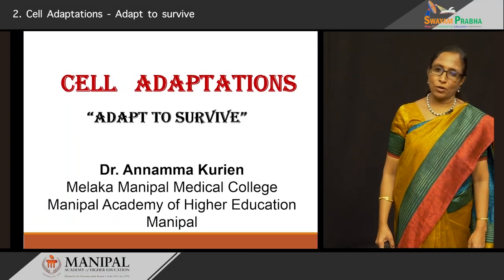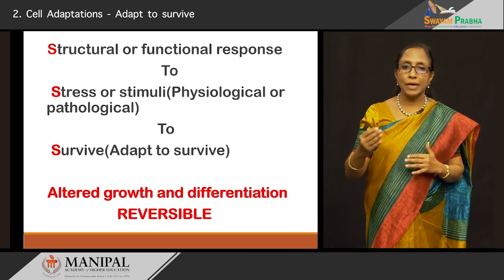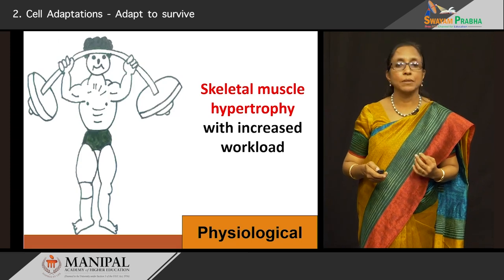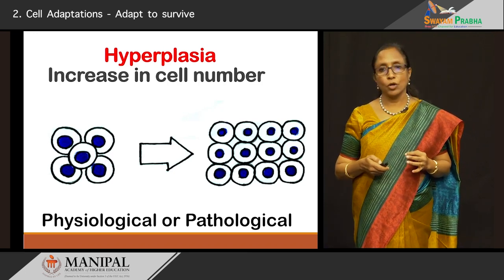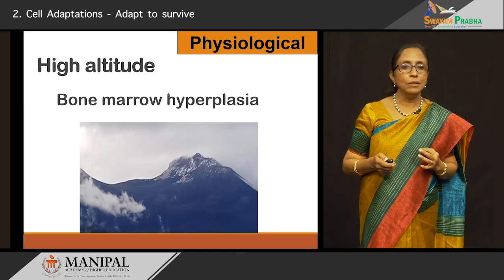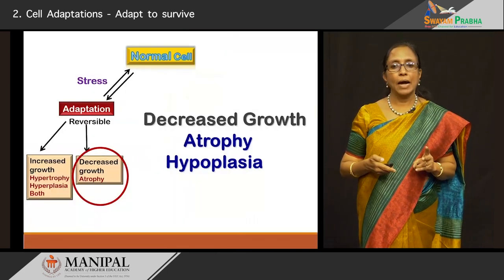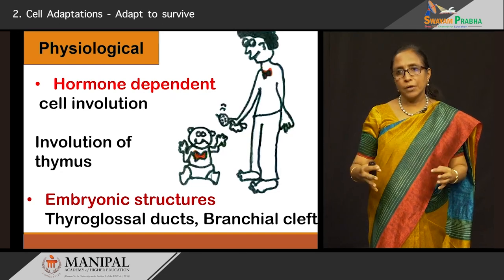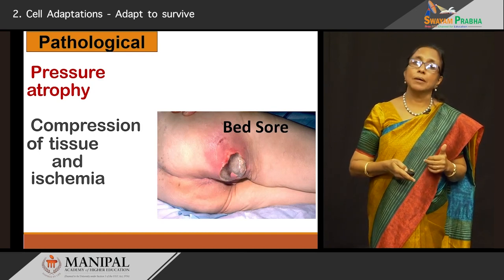Cell Adaptations - Adapt to survive 1.2